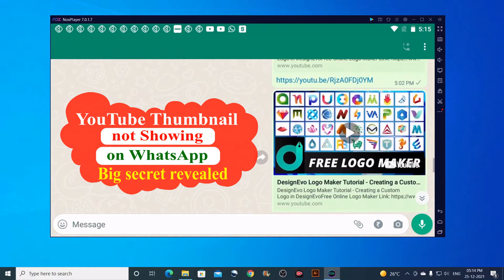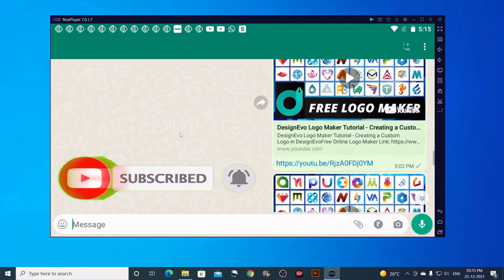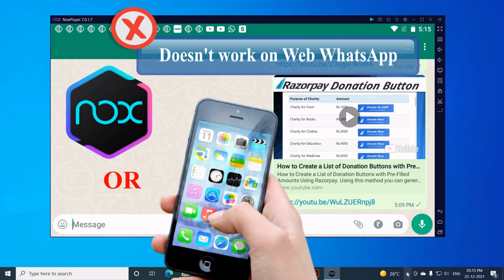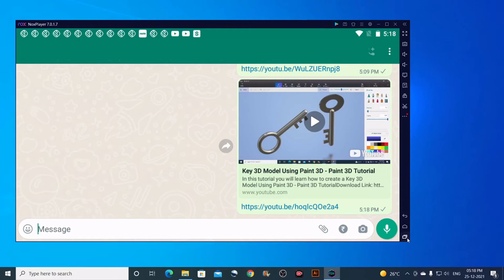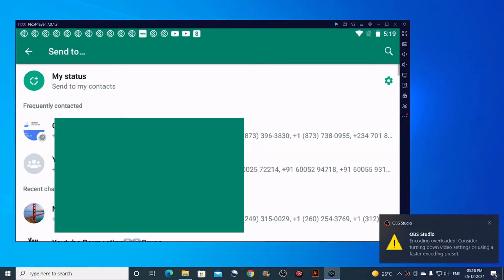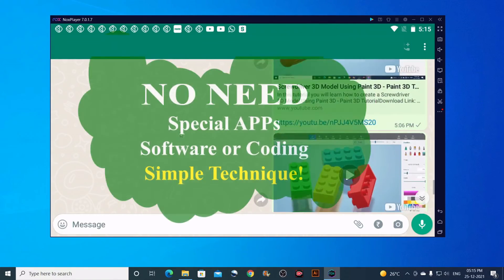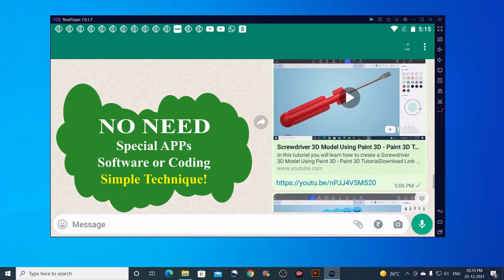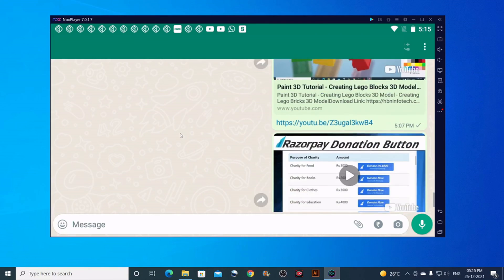YouTube Thumbnail not Showing on WhatsApp - Big Secret Revealed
Hello Everyone welcome to hbn infotech tutorials, in this tutorial i m going to reveal a big secret method to resolve the problem of YouTube Thumbnail not Showing on WhatsApp.

This technique is very simple, all you need is a smartphone or an android emulator like the nox player and i have tested on both these platforms. please make a note that this technique doesn't work on whatsapp web.

Well! for this tutorial i am going to use nox player to show u how it works.